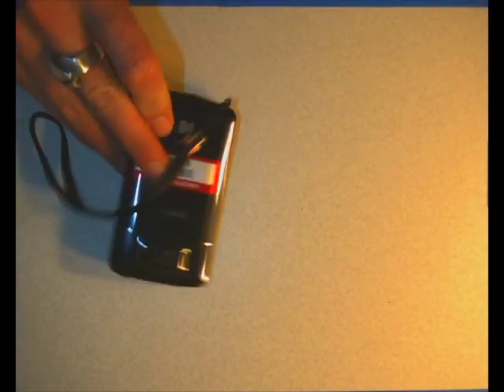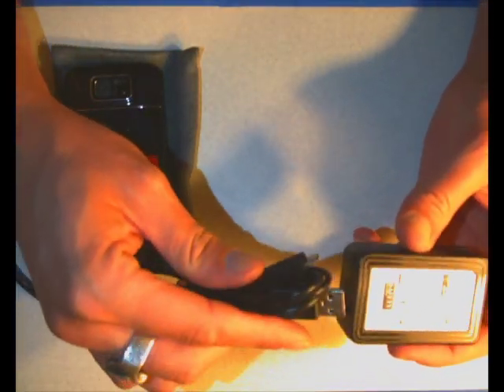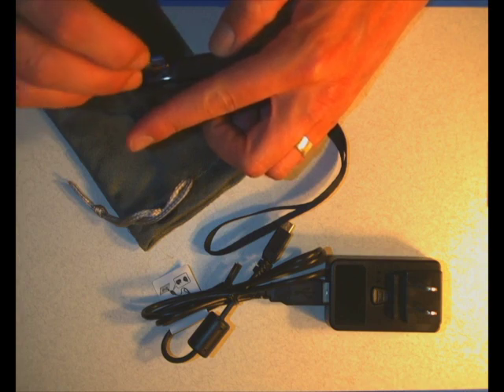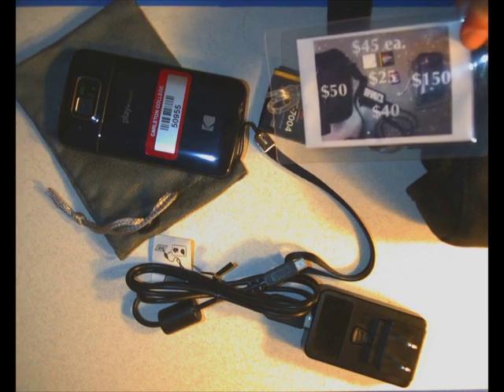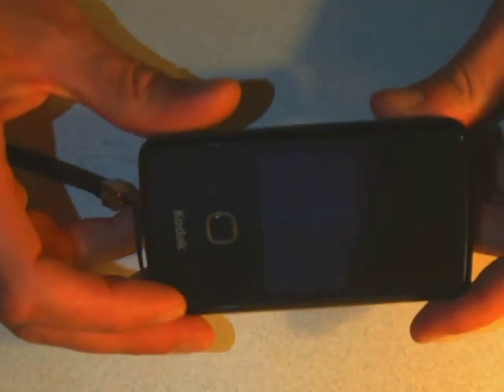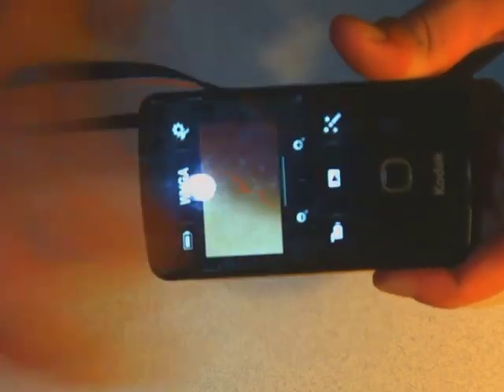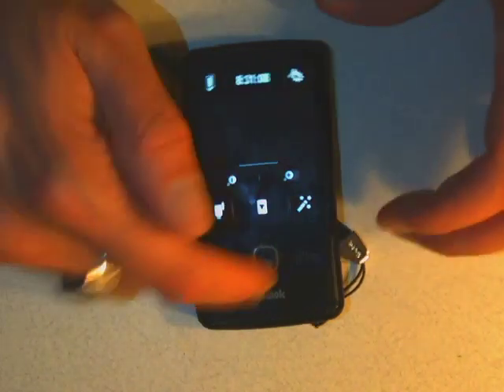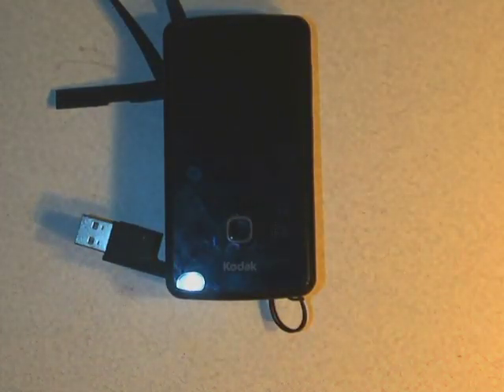Kodak Zi 10 Tutorial Part One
PEPS loans these devices out to the Carleton College Community.  Here's a short video, showing one how to use the device.